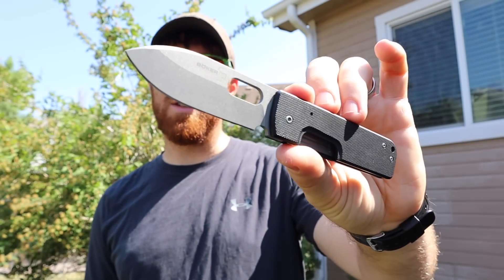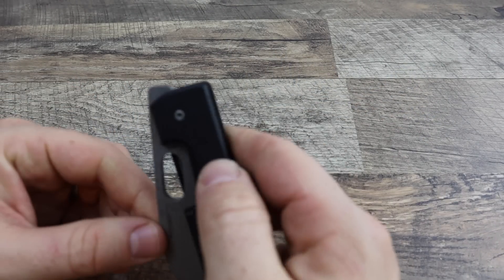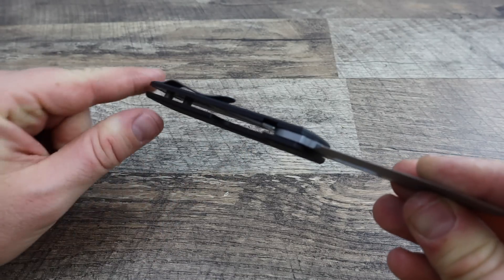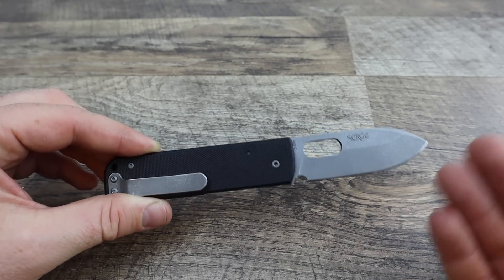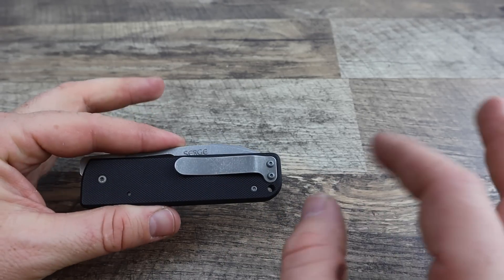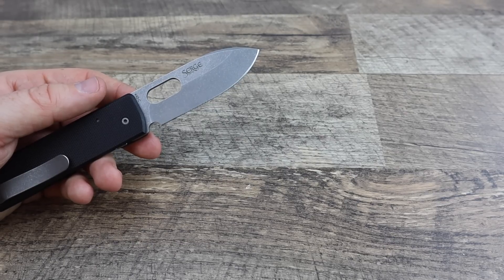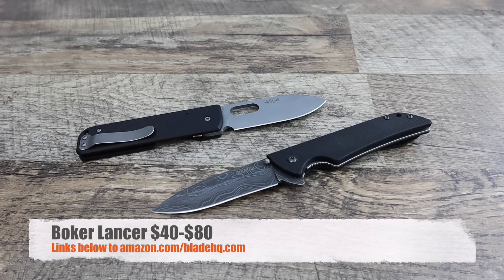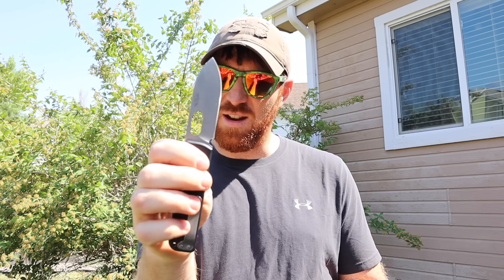I Should NOT Like This Knife! Boker Plus Lancer